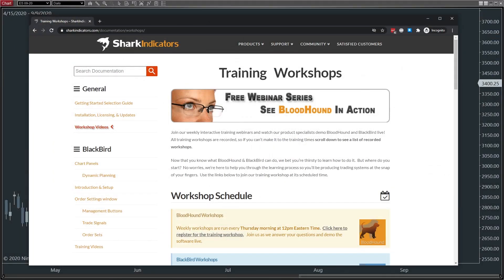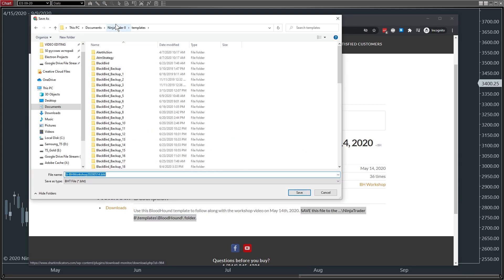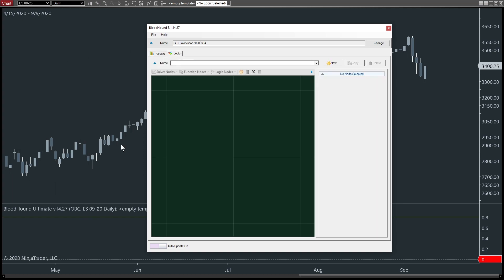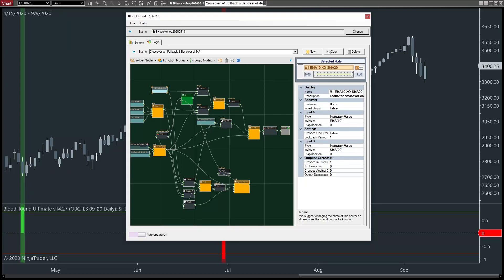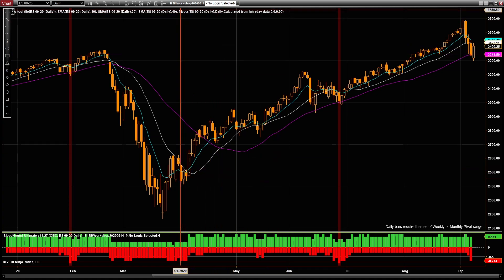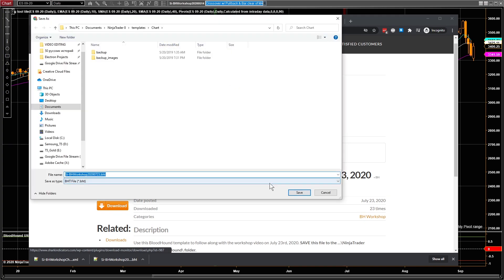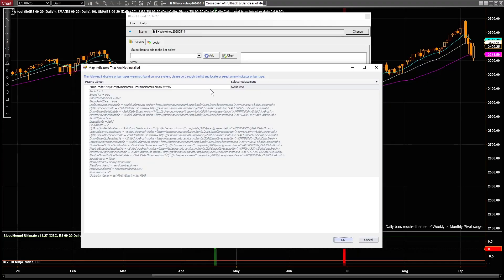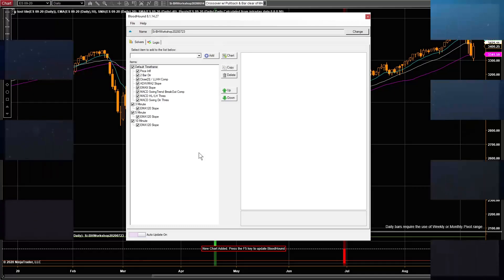Loading a BloodHound File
How to load a saved BloodHound file (e.g. from a workshop session).  Also shows how to load a NT Chart Template.

0:00 - Download Workshop Files
1:30 - Open BloodHound File
3:30 - Load NT Chart Template
6:20 - Map Indicators That Are Not Installed